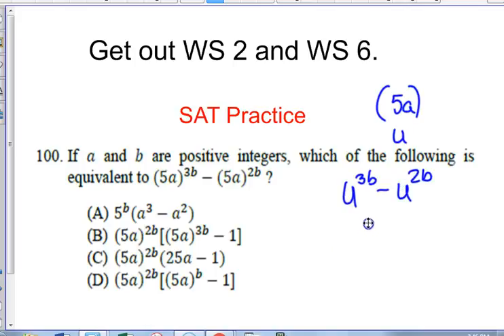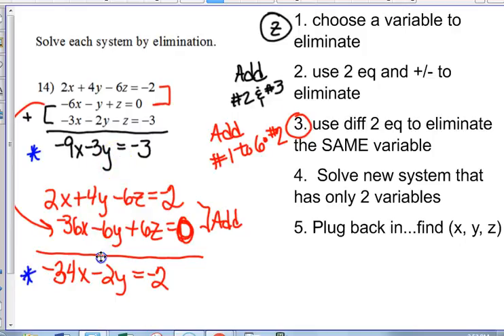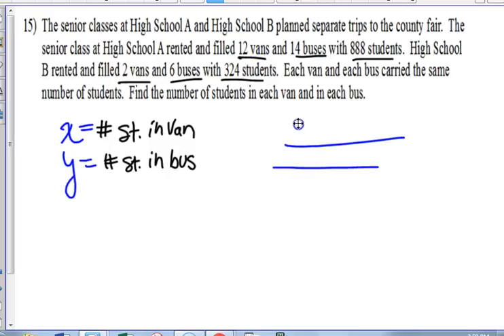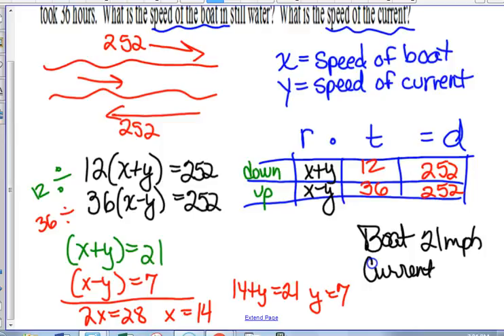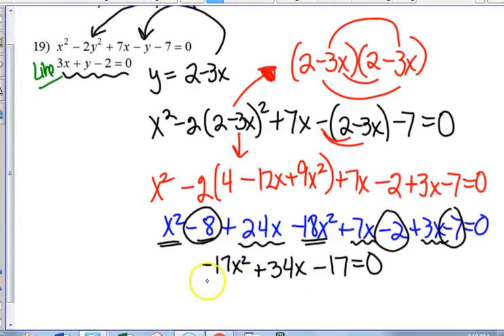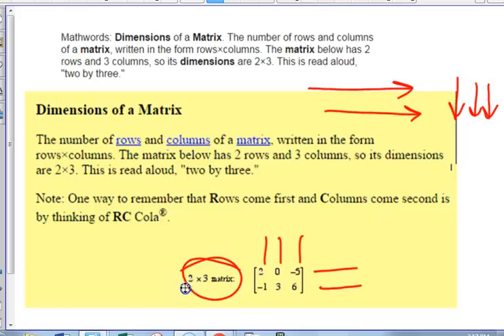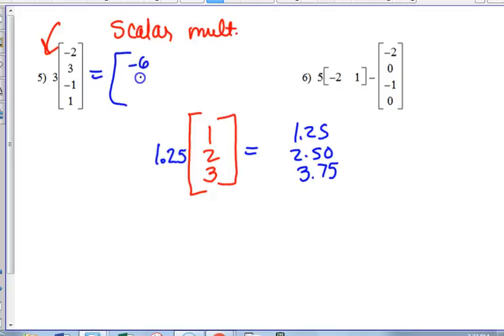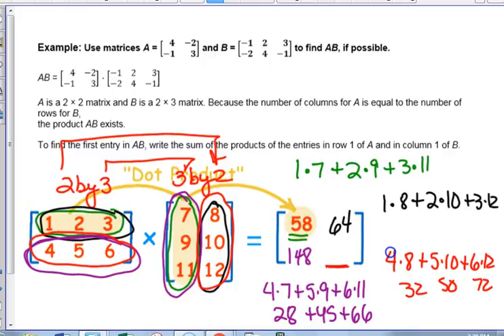Precalc Day 2 on systems + start of matrices 11.29.16